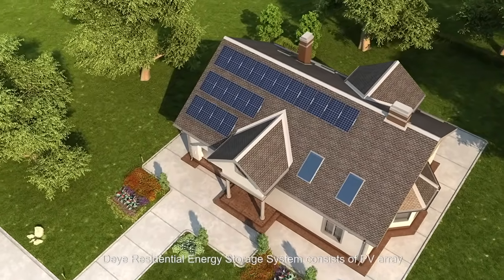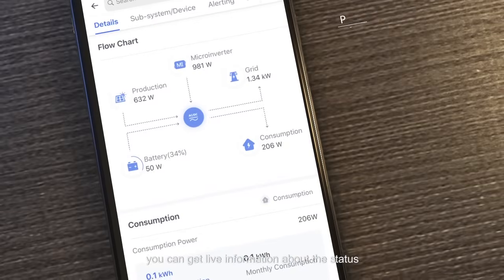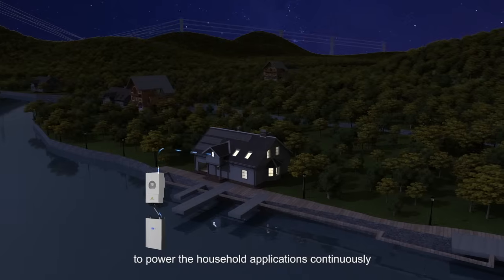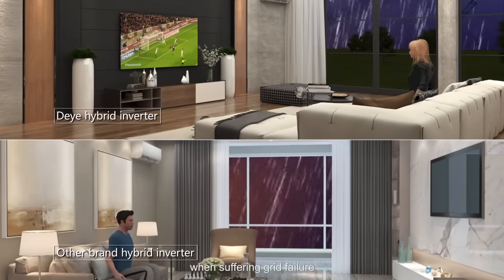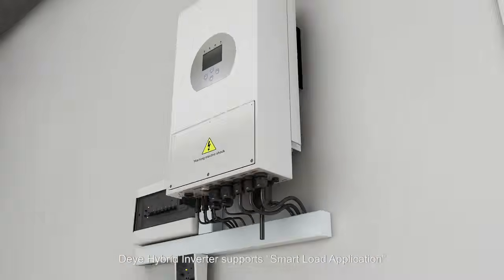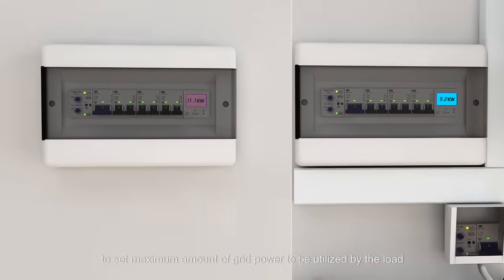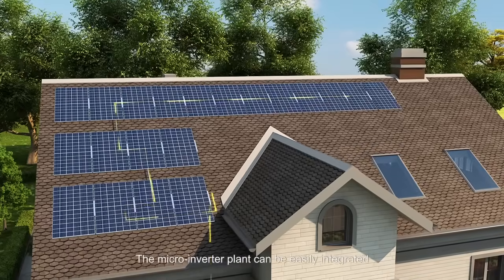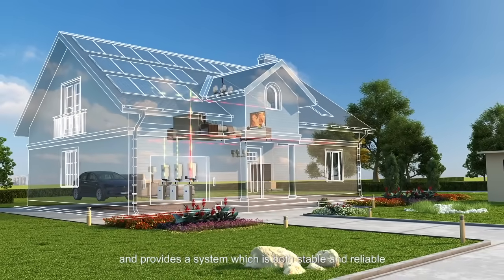Deye Residential Hybrid Inverter Introduction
Quick introduction Deye Hybrid Inverter features